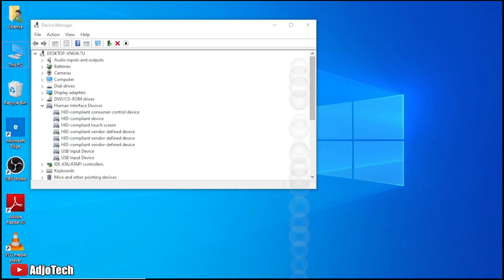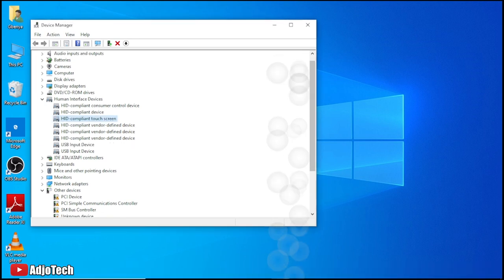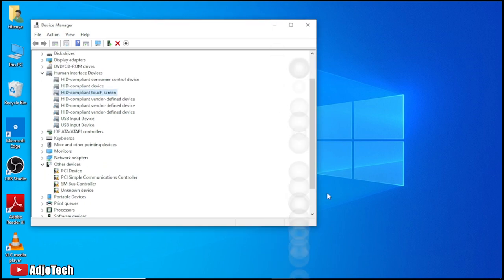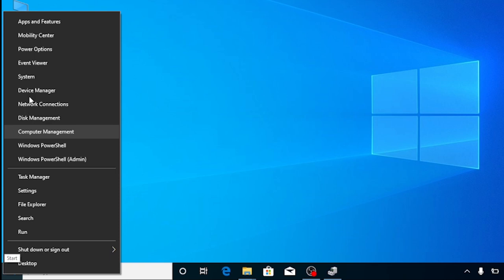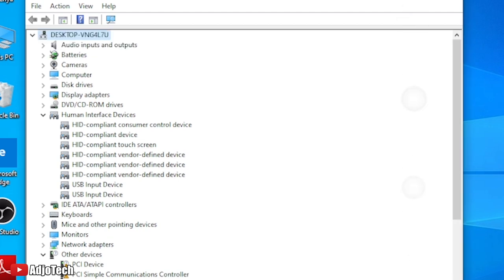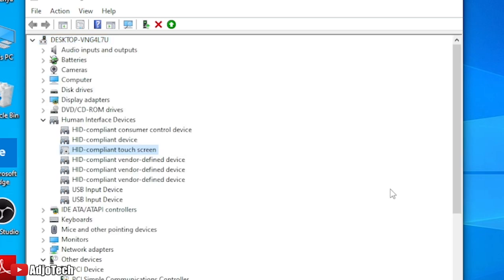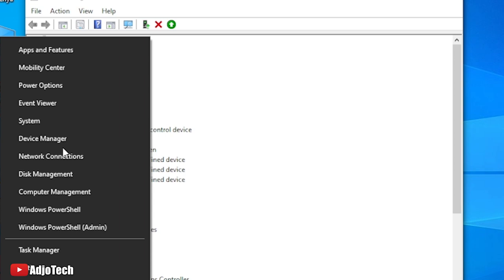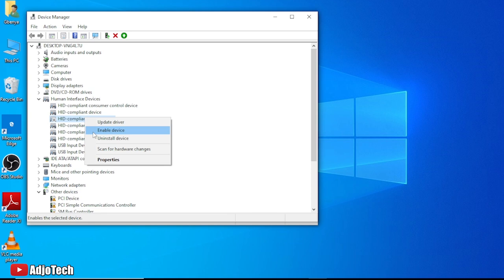How to disable laptop screen touch | Disable/Enable touch screen on windows 10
This video explains how to disable laptop screen touch on your windows 10 computer.